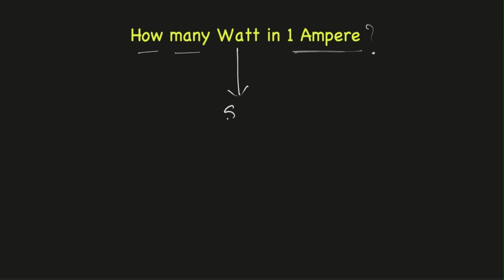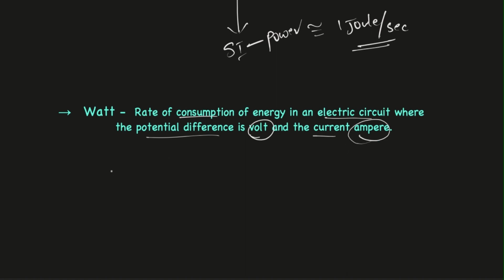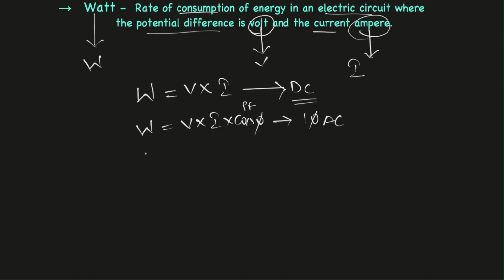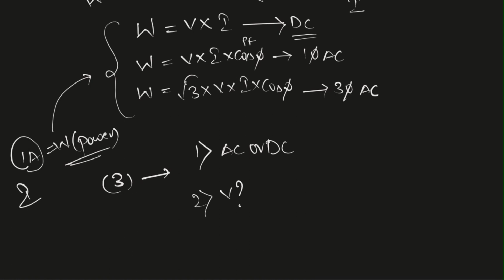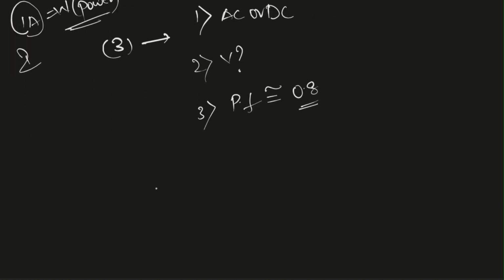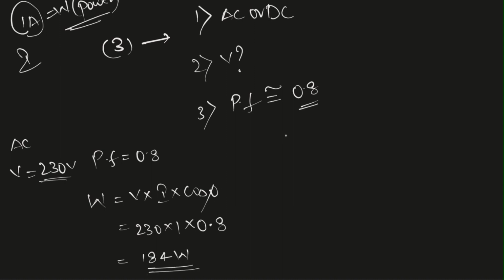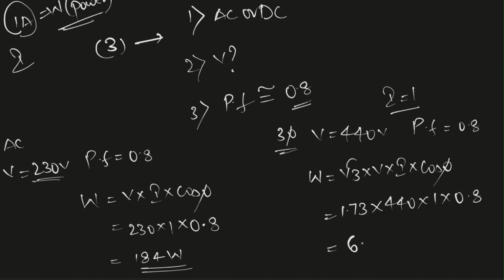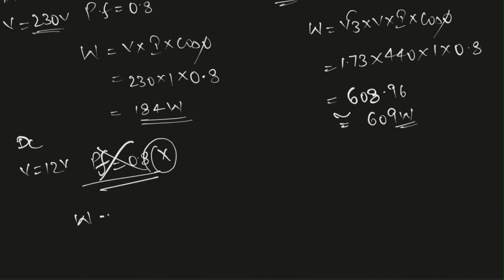How many Watt in 1 Ampere | Ampere to Watt Calculation - Electrical Interview Question ?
In this Video I have explained about How many Watt in 1 Ampere  and Ampere to Watt Calculation ?

What is MCB?? | Operation and Working of MCB (Part-2)